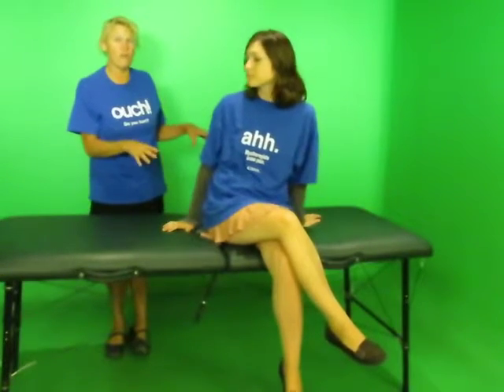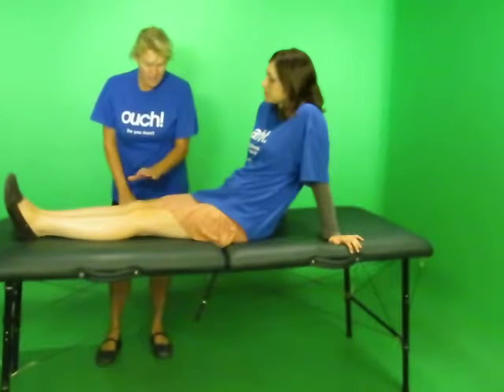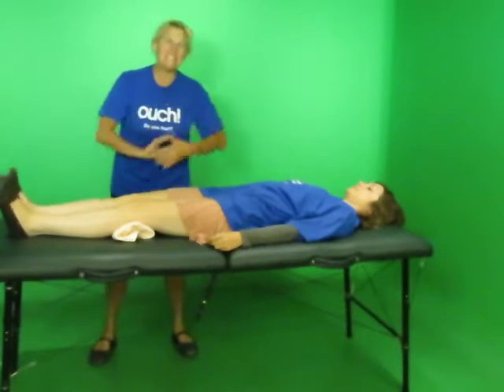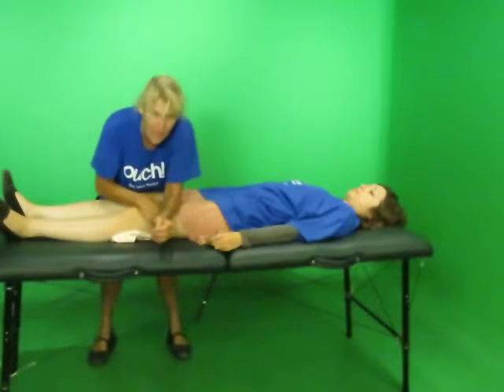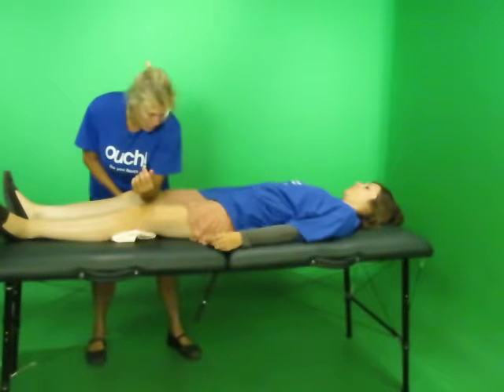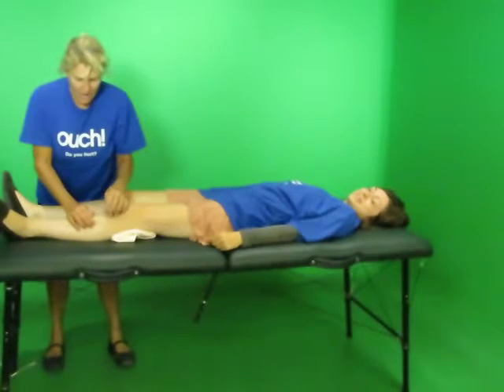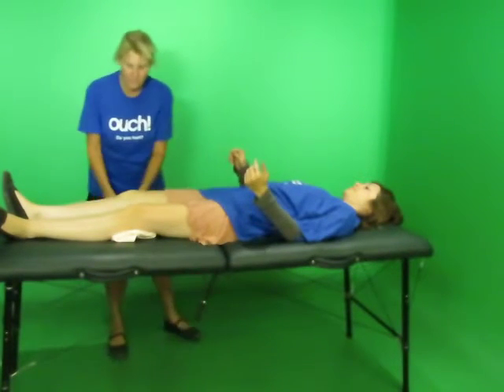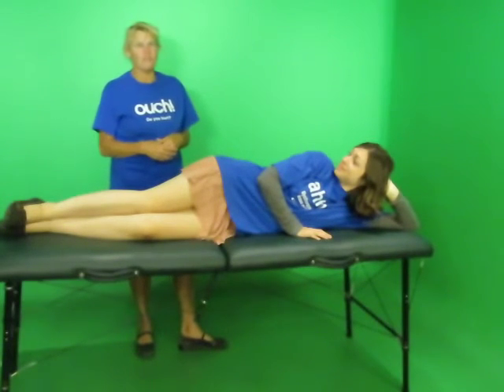Myotherapy Quadriceps Legs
Laura Lee a Master BP Myotherapist demonstrates on Candice's leg how to de-trigger the all mighty Quadriceps or Upper Leg muscles with a bonus for shine splints! Learn to do this yourself for you and your loved ones.